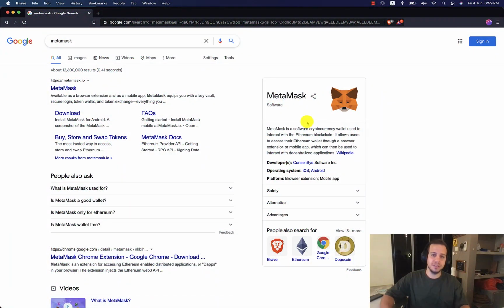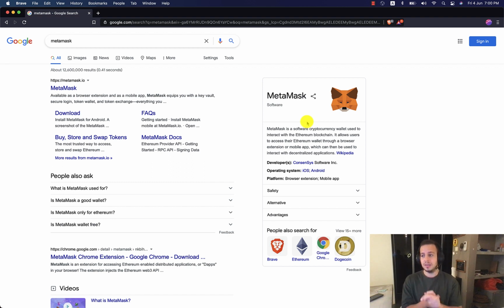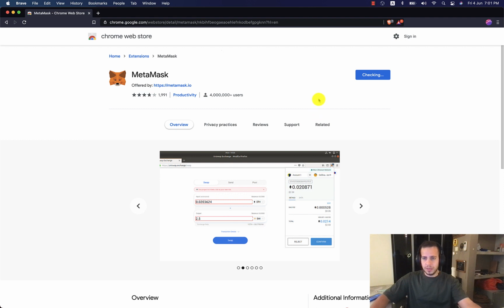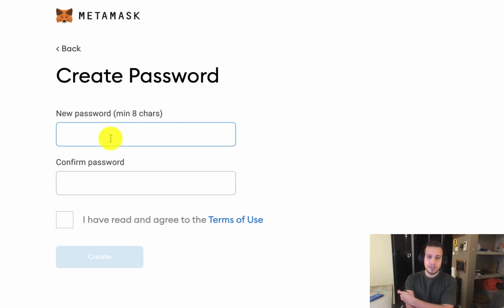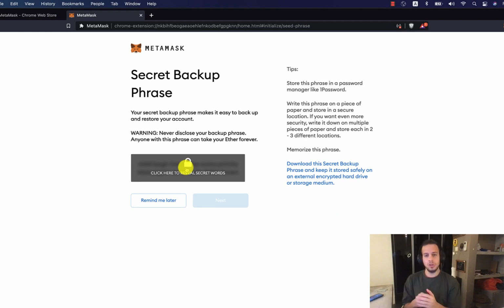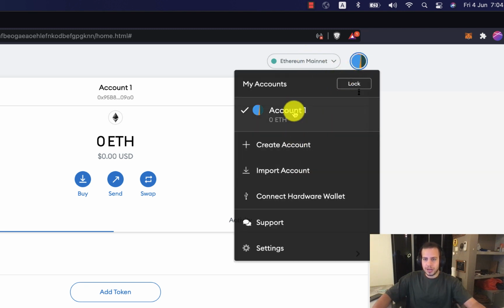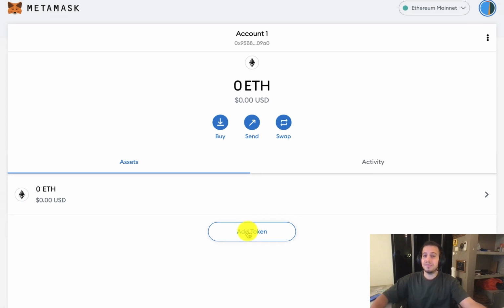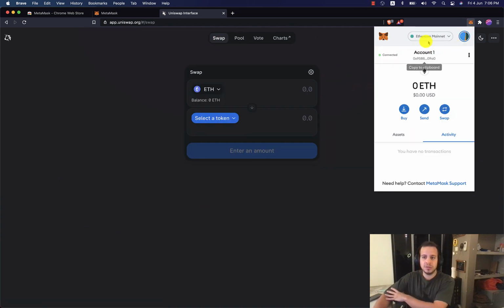How To Download, Create, And Use Metamask Wallet (Complete Beginners Guide)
BUSD Tip Jar:
0xFf3d275BB50bB677Ea1f117730B68Cf42651a60f

In this video, we will learn how to download and use the Metamask wallet.
We will download and install the Metamask extension on the "Brave" browser and create a new wallet.
We will also cover all the basic features that Metamask provides and how to use them.

MetaMask is a software cryptocurrency wallet used to interact with the Ethereum blockchain. It allows users to access their Ethereum wallet through a browser extension or mobile app, which can then be used to interact with decentralized applications.

Time Stamps:
00:00 Intro
01:05 Downloading And Installing Metamask
02:30 Creating A New Wallet
05:40 Receiving Tokens To Metamask Wallet
06:20 Sending Tokens From Metamask Wallet
06:33 Adding Custom Tokens
07:02 Using dApps With Metamask
08:08 Outro

Johnny Time